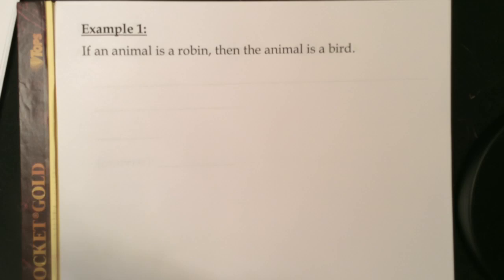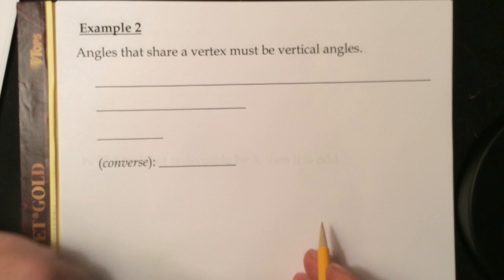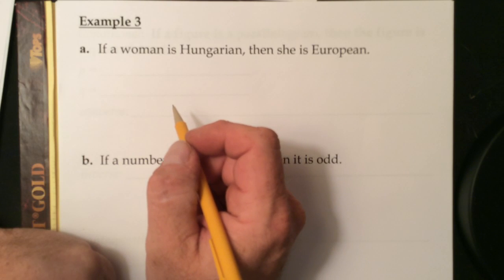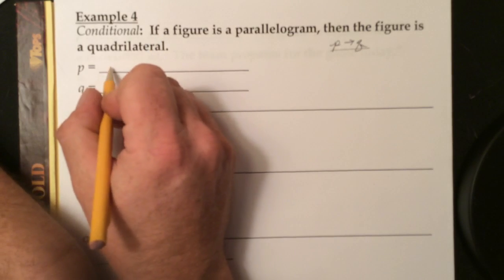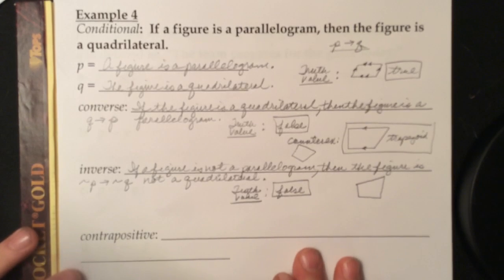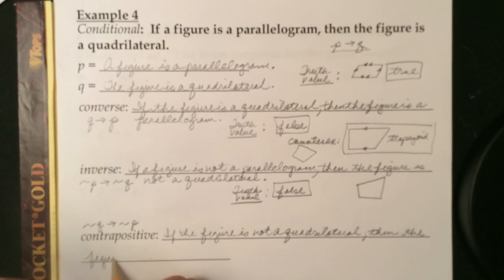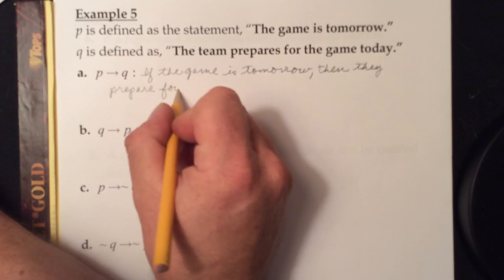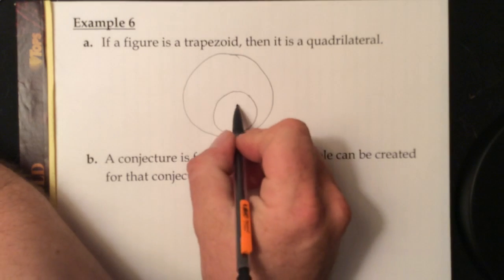2-2: Conditional Statements - Examples (25:24)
Identifying, writing, and creating conditionals, converses, inverses, and contrapositives; using logic symbols, translating from and to logic symbols; determining truth values, and writing counterexamples